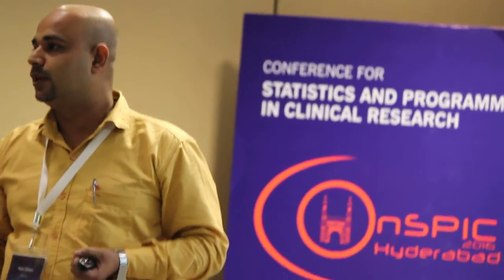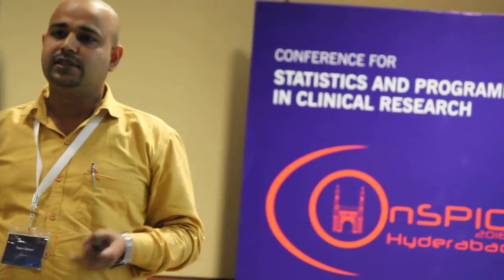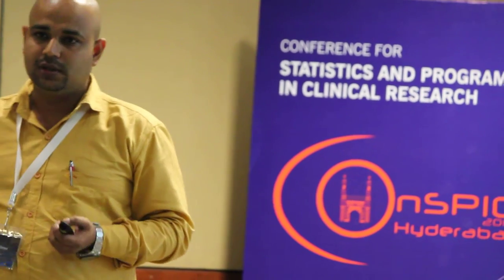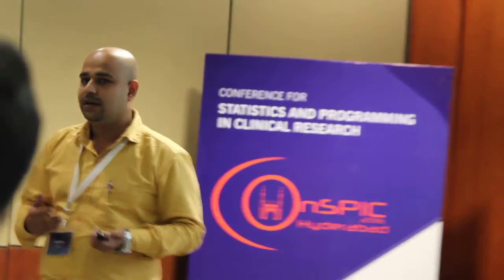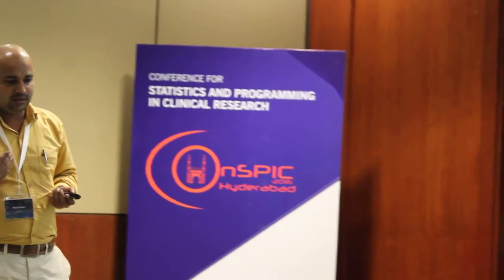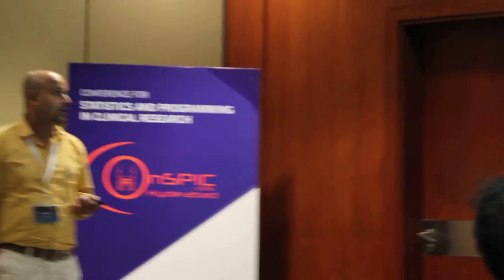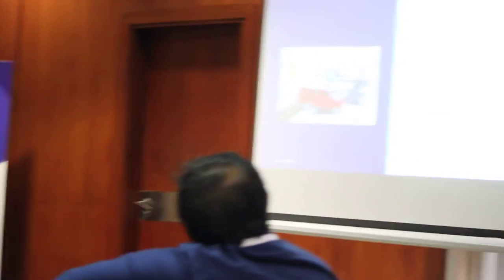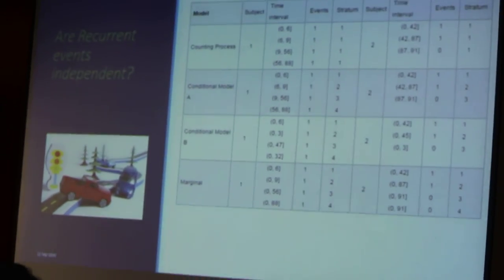Modelling and Analysis of Recurrent Event Data - Rajan Sareen CONSPIC 2016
My presentation at CONSPIC 2016 -  Modelling and Analysis of Recurrent Event Data